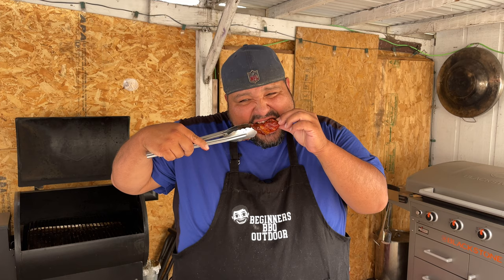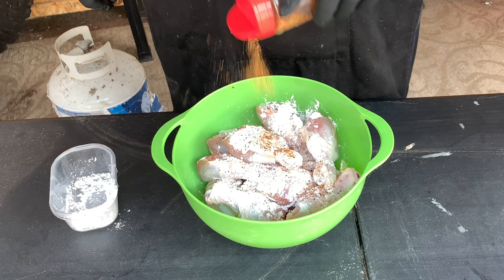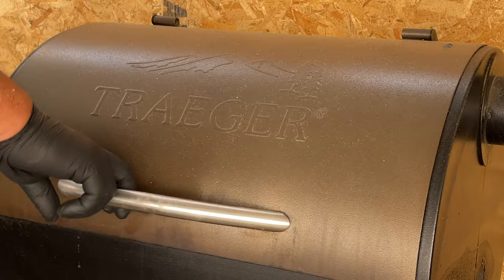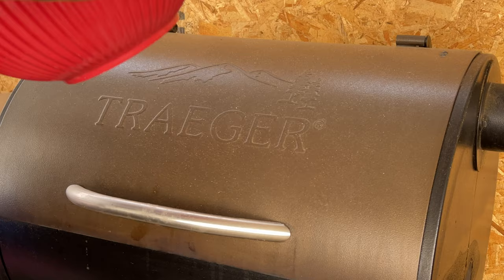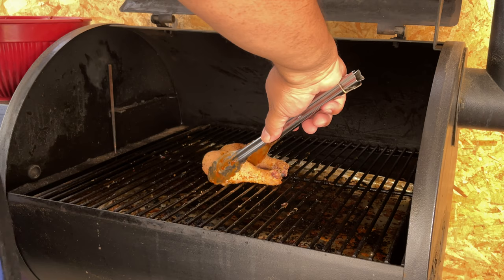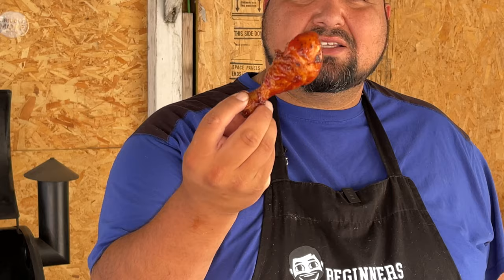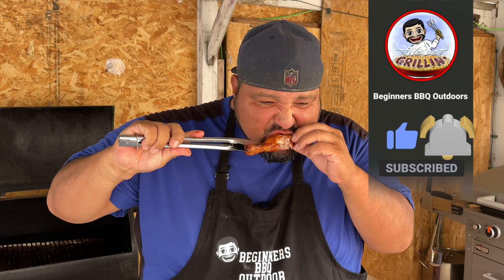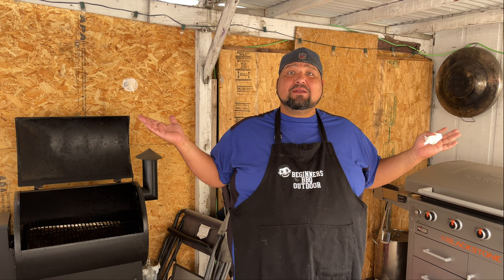Smoke chicken legs on pellet grill - how to smoke chicken legs on traeger grill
These smoke chicken drumsticks are so versatile and easy!  Just for beginners Bbq I like to use mesquite pellets or other fruit woods, but maple is also a great choice. Use your favorite BBQ rub. Letting the drumsticks air dry in the refrigerator overnight, combined with a higher smoking temperature, helps prevent rubbery skin that is common when smoking chicken. Serve with your favorite BBQ sauce, if desired.

I understand that sometimes you want to make a simple smoked chicken legs recipe, and this is that recipe, This BBQ chicken legs on Traeger Grill recipe. No frills here! This classic, simple technique and method will help ensure you get juicy meat, crispy skin, and lots of flavor on your smoked chicken legs.

This is a basic recipe for beginners trying to smoked chicken legs that you can mess around with to make your own. You can play with the smoke flavor and seasoning to get it to your preferred taste. And lemme tell ya, the combinations are endless! When you smoke chicken legs on pellet grill

Another great bonus with smoking chicken legs? Drumsticks are cheap! I often see them in the grocery store for around $1 a pound. Talk about a BBQ deal! Chicken legs are a good way to get your legs under you when you're just learning to smoke on pellet grill. It's a great way to help you master your skills without spending a ton of money when trying to use your Traeger grill

Friends, Bbq chicken legs are some of the easiest things to make on the smoker. And, as mentioned above, they're relatively cheap as well. I consider smoked chicken legs to be a great beginner cook when you're just learning how to smoke. Oh, and for those of you veteran smokers, they're the perfect thing to toss on the grill for a tasty weekday dinner.

🚨 About us 🚨